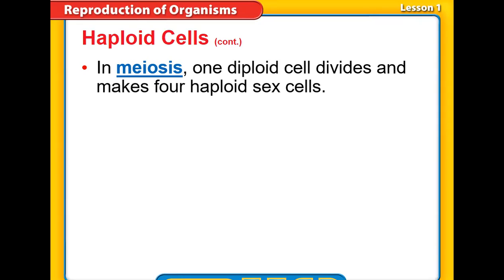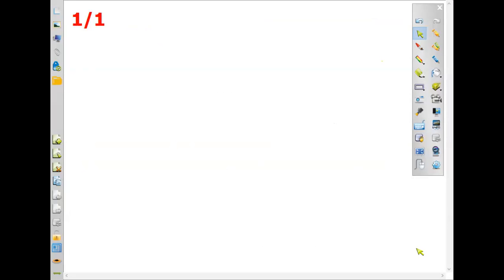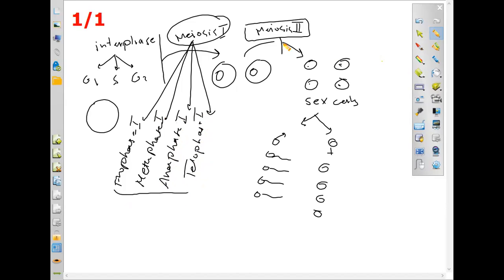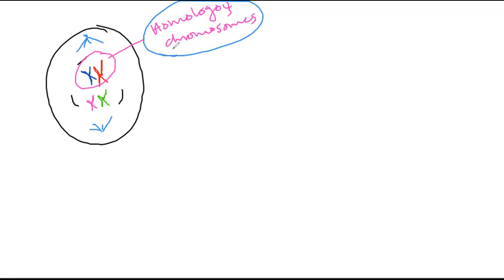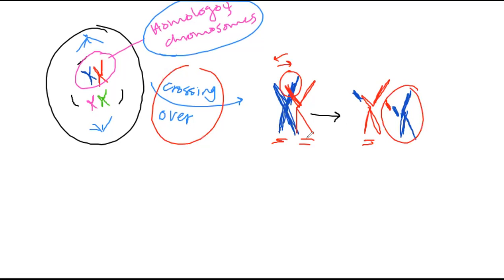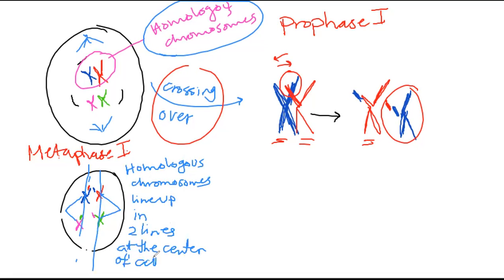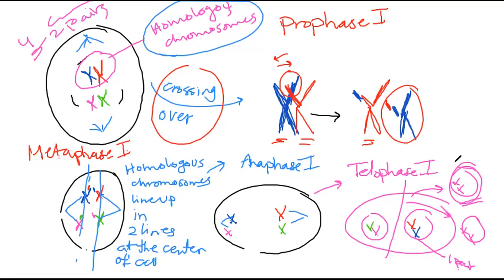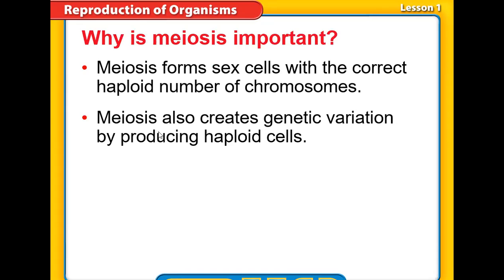science g8 12 10 2020 ch4 sec 1 part 2